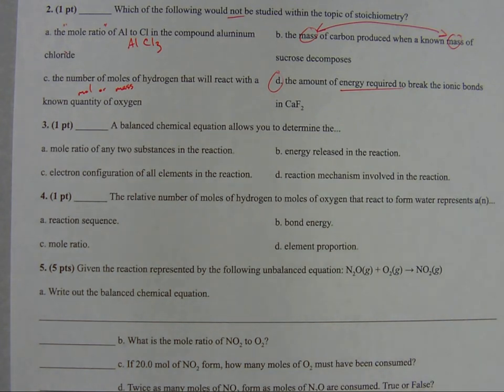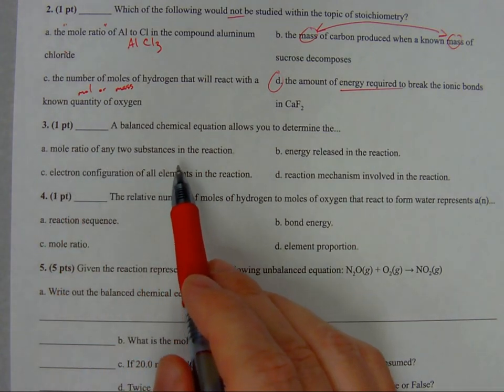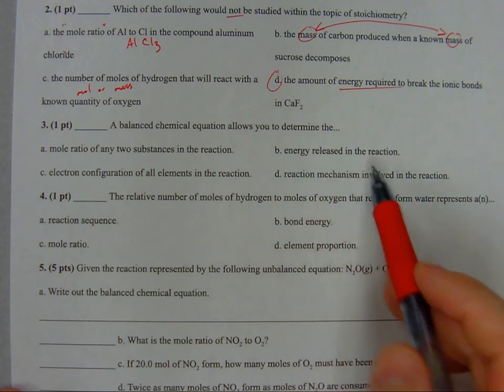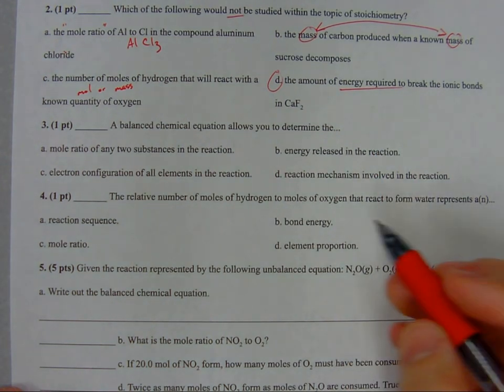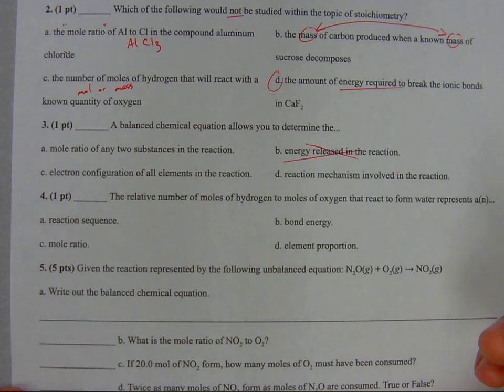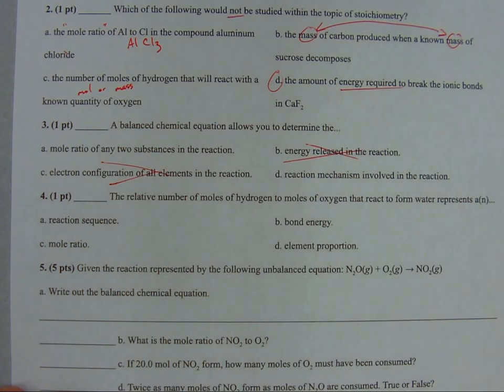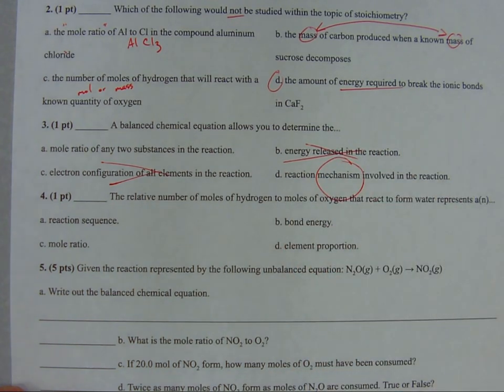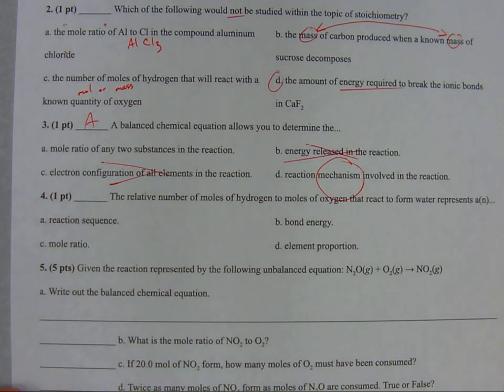Chem Ch 09 Worksheet I #3